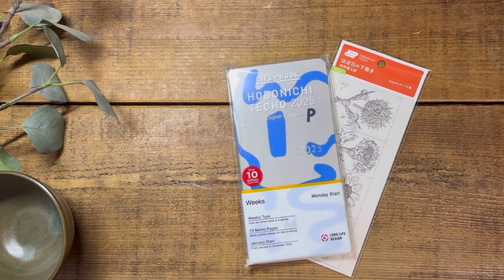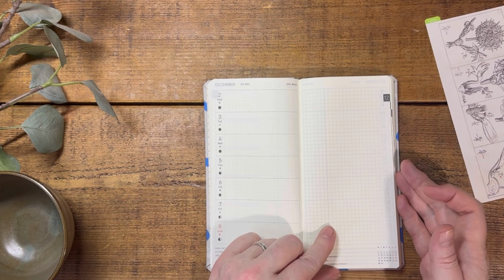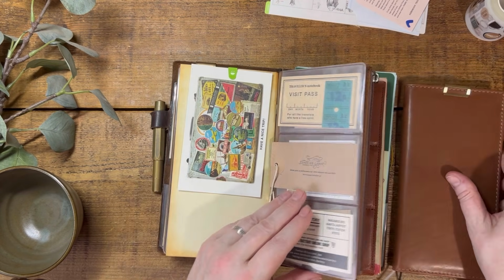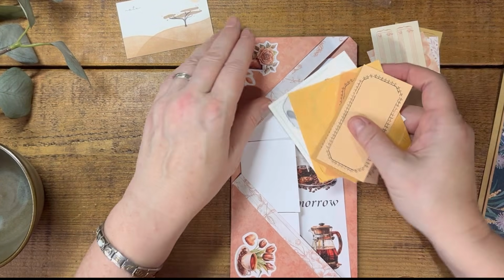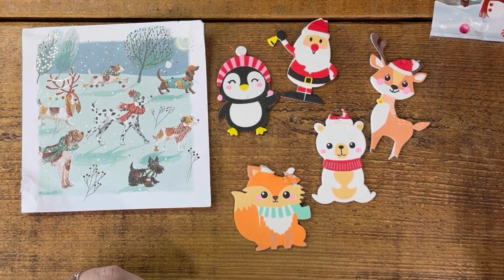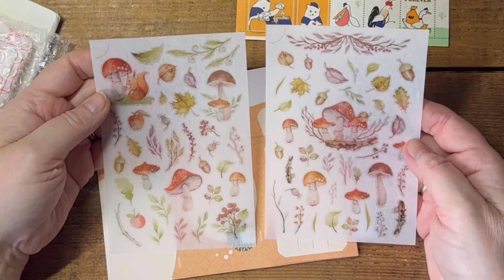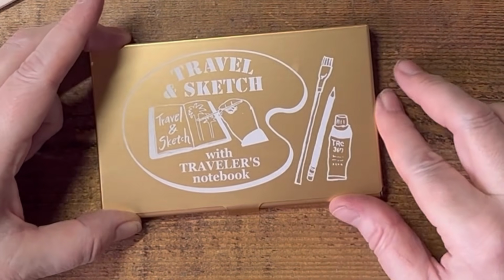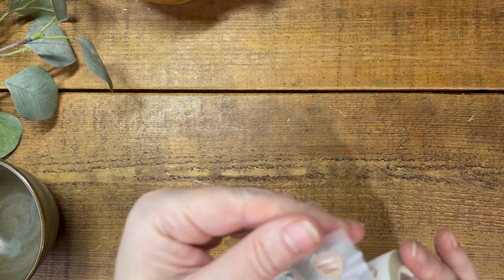How I’ll be using my Hobonichi Weeks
Hi everyone,
I’m  going to be showing you how I’m going to carry my hobonichi weeks in a regular sized Traveler’s Notebook. I’ll also explain how I will be using my hobonichi in 2025.

This video is in no way sponsored or endorsed by the makers or sellers of any products mentioned. All opinions expressed are my own!

Ali xx